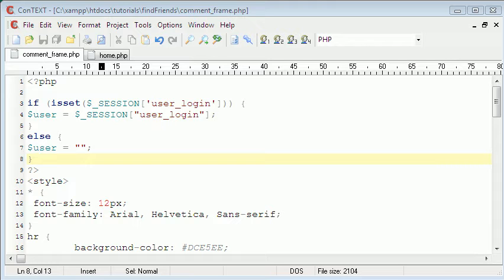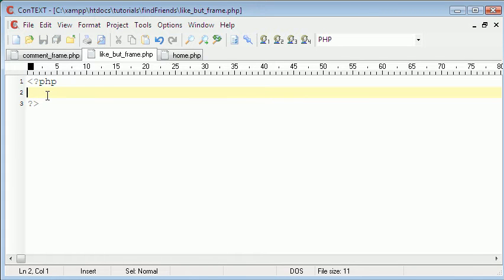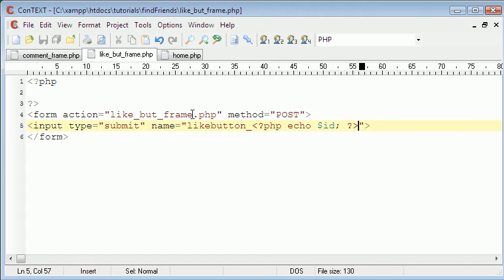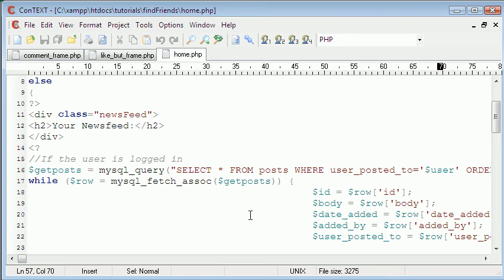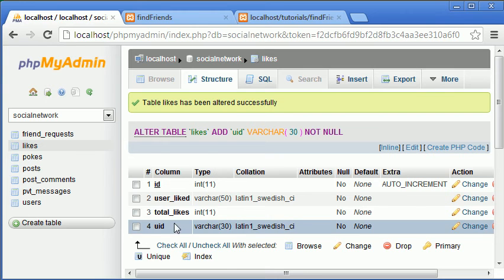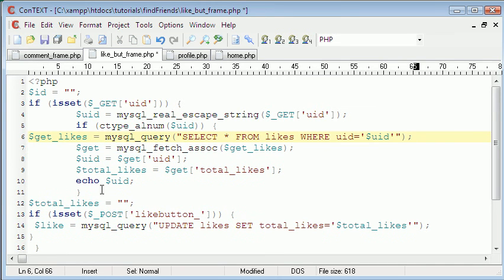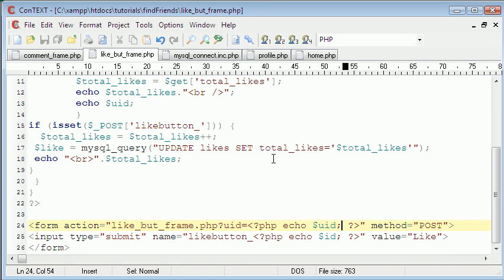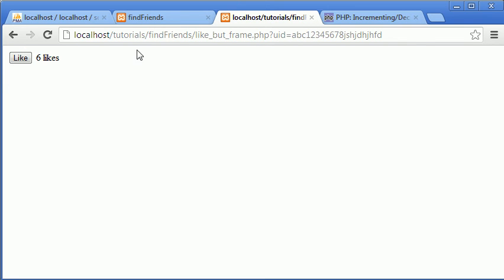How to Make a Social Network from Scratch: Part 34 - Making the Like Button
In this episode we will be creating the basic functionality for our 'Like' button.